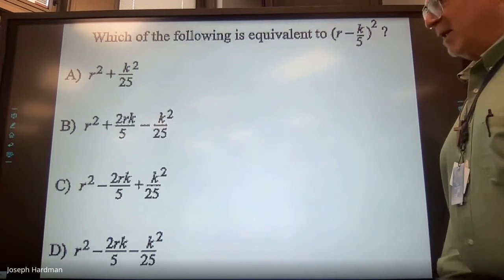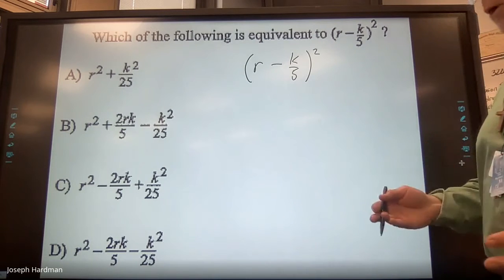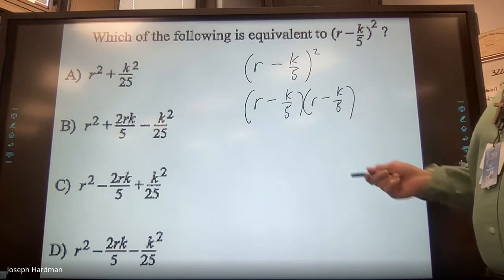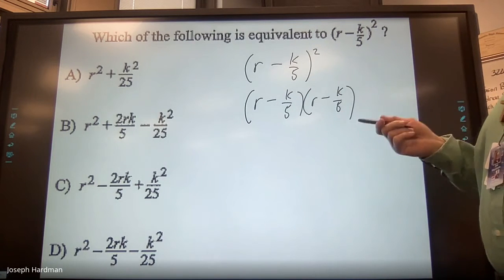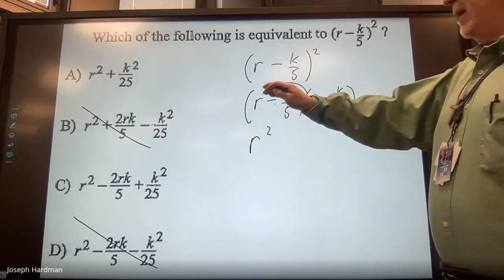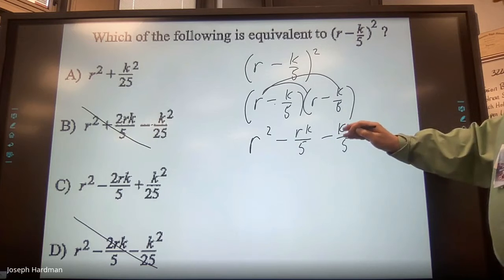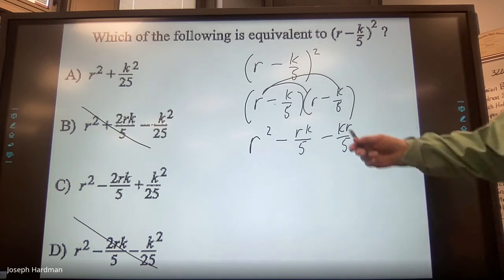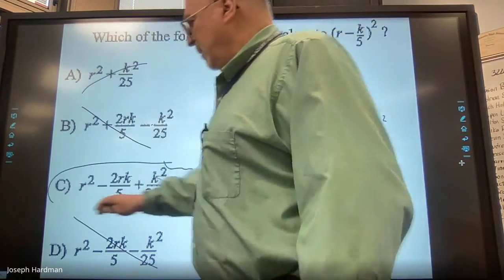SAT Math Video #3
Host, Joseph Hardman, JAHS